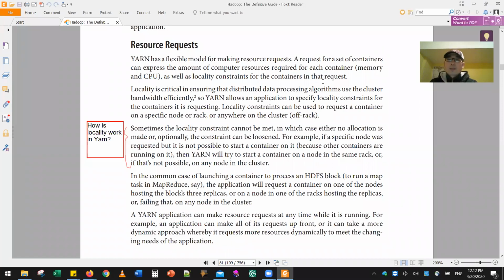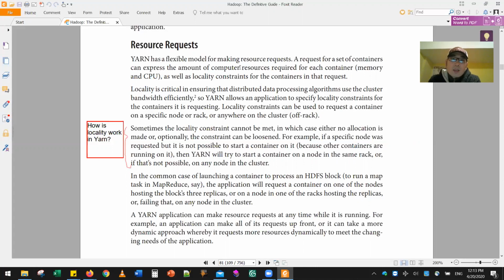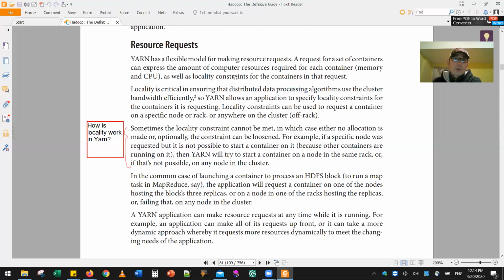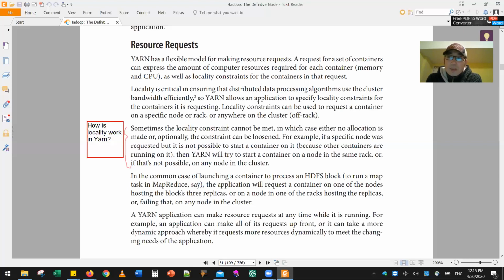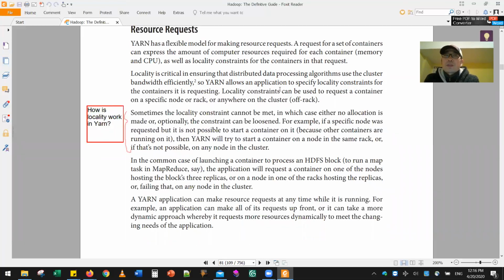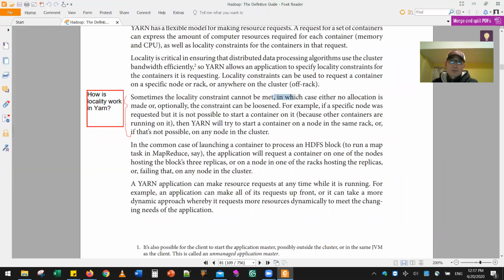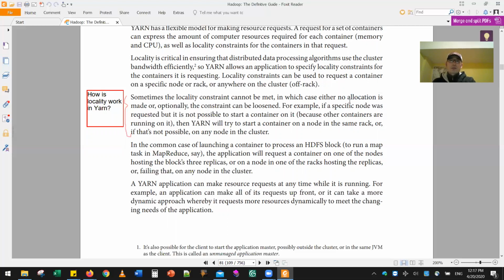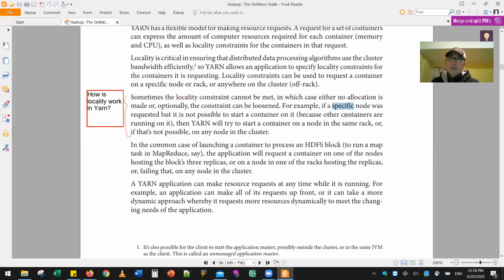CH 4 #3 resource request + Locality in YARN